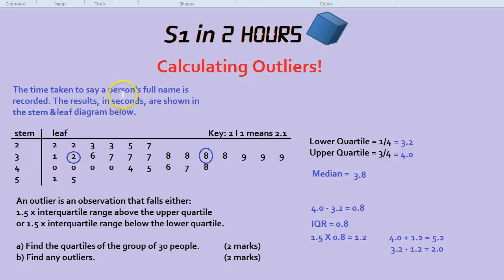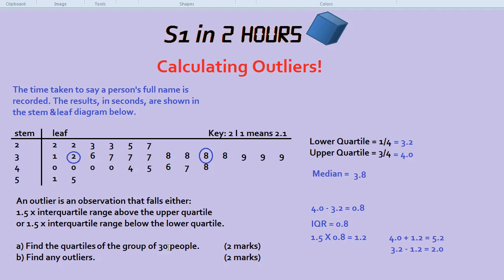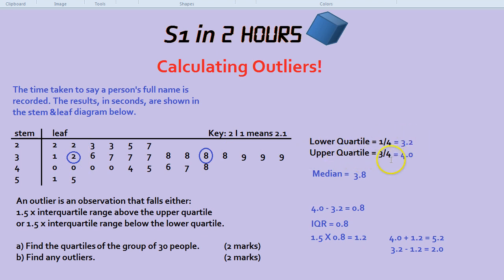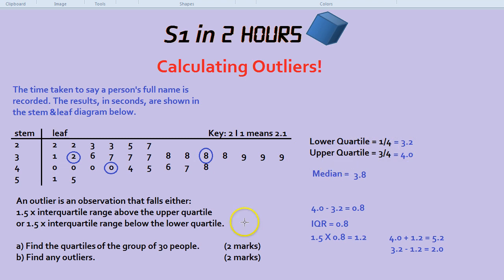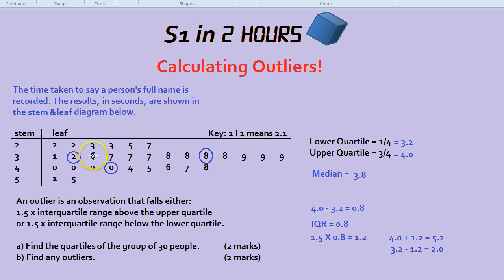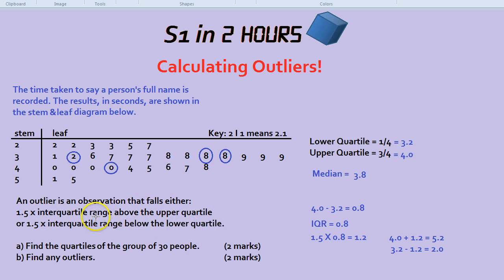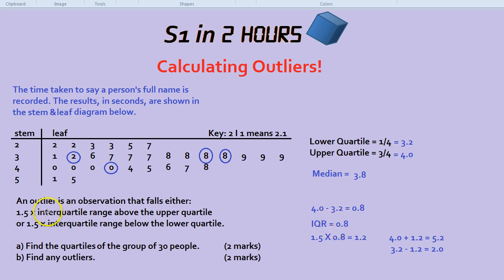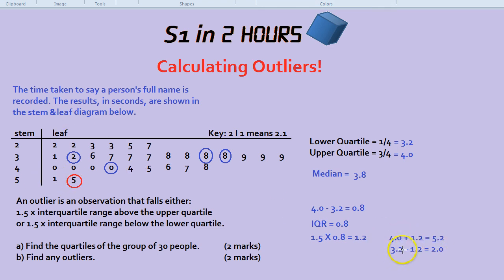S1 in 2 Hours: Outliers and Quartiles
S1 covered in 2 hours. Calculating outliers and finding quartiles. Lower quartile, upper quartile, median, stem and leaf, outliers, interquartile range. A-level statistics.